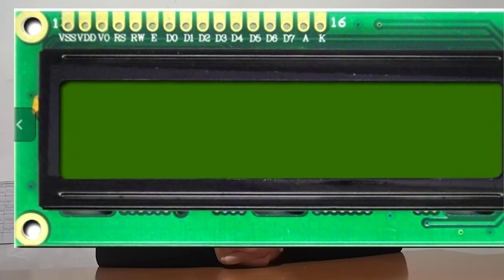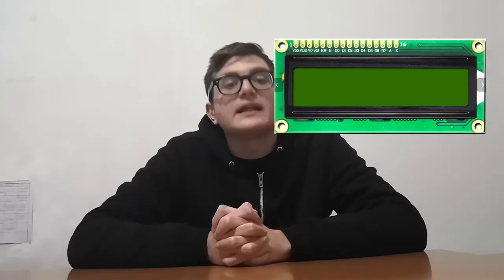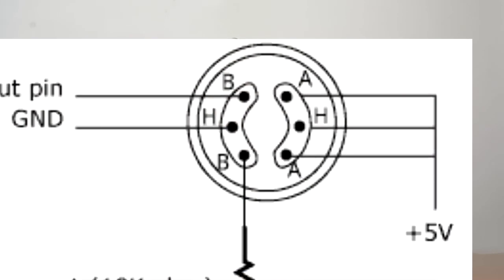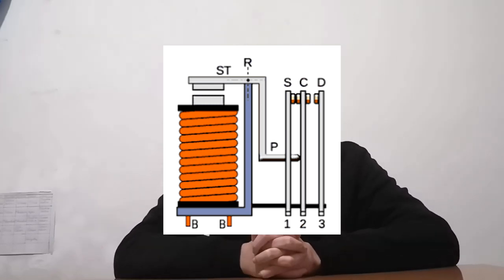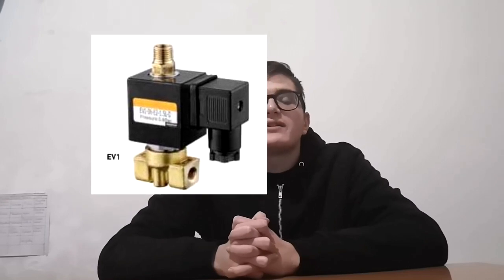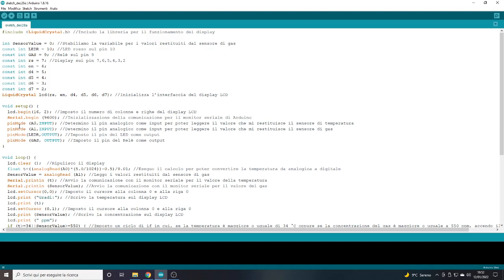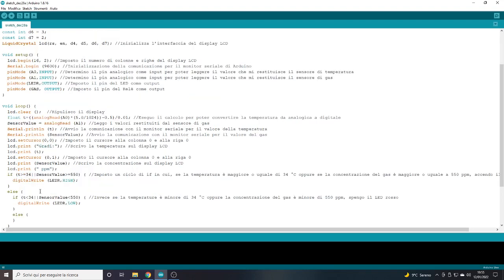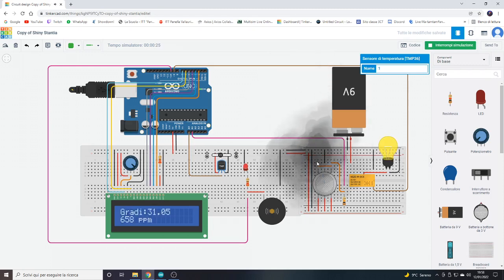Temperature and gas detector - Nato Daniele 4°CT